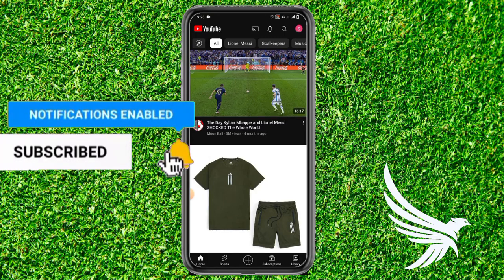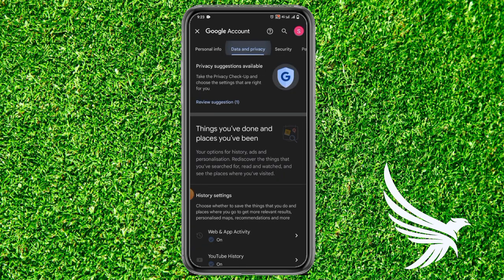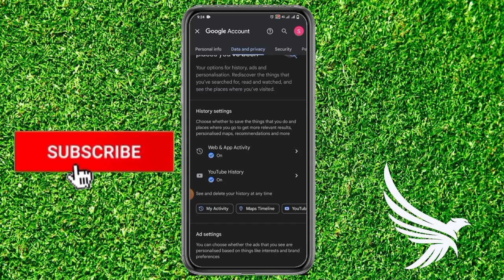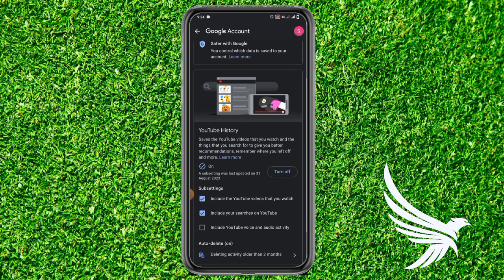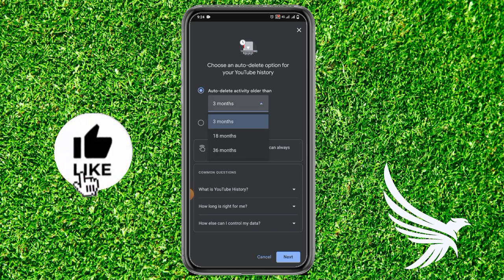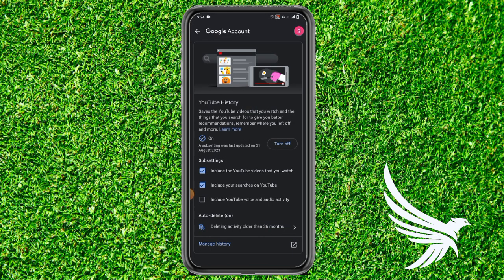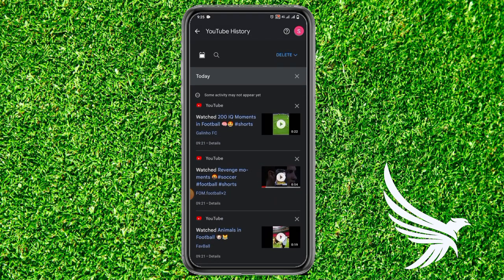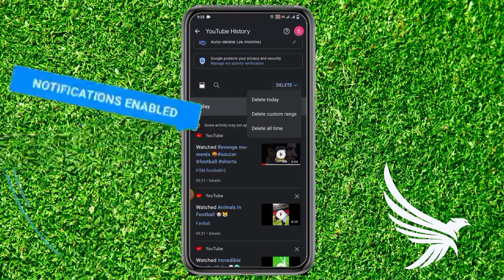How To Clear Search History On You Tube | Stark Nace Guide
Do you want To delete your you tube history In 2023 , So Don't worry You are on the right place because  @starknace is Here to help You ,
In this Video I will teach you how to clear you tube  search history in 2023  .